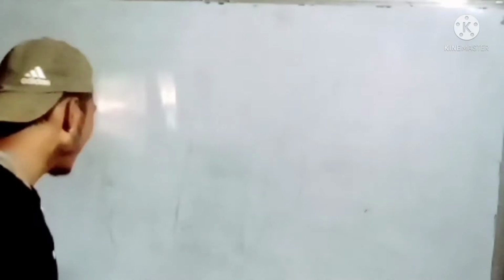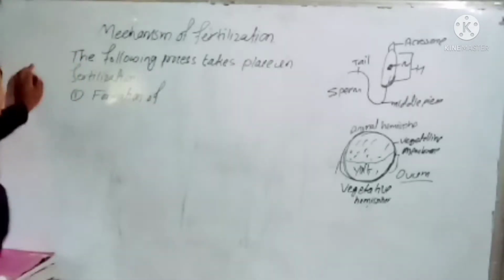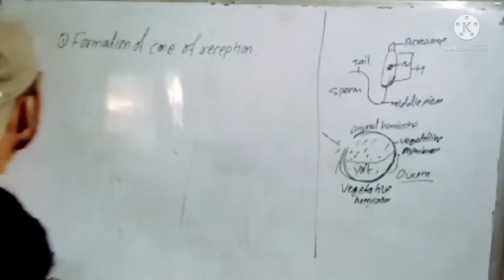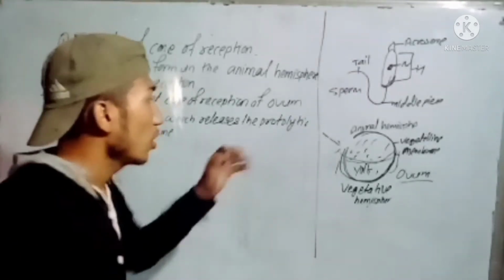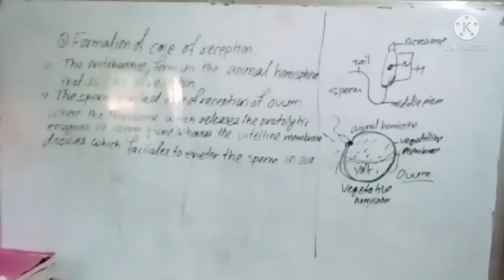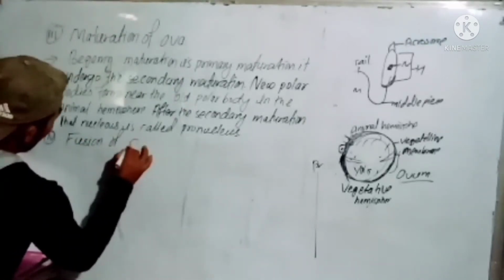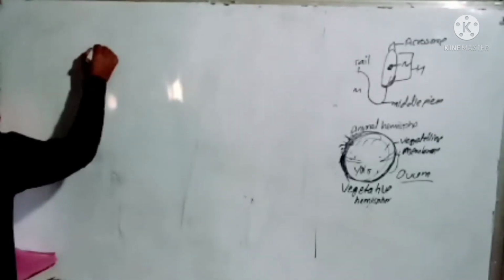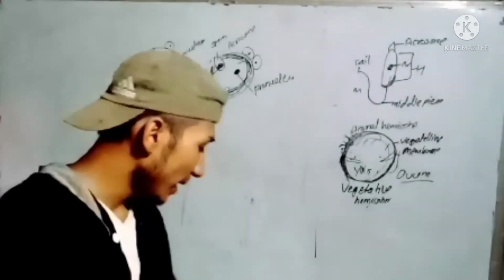Development of Frog L=02 Fertilization process in frog external fertilization